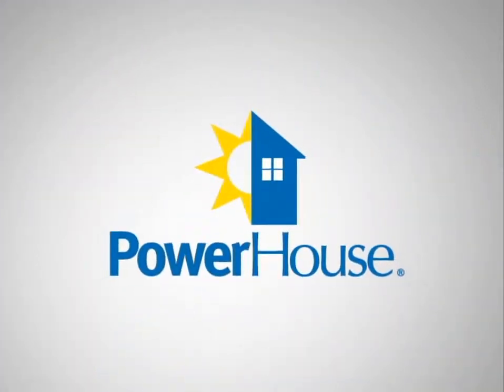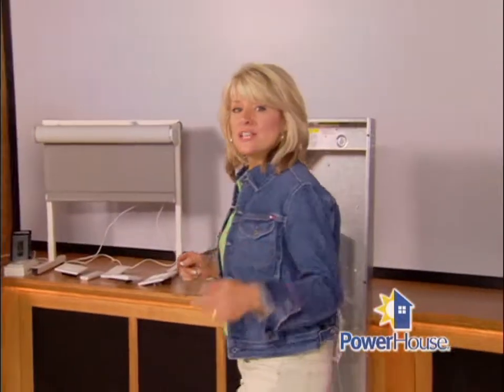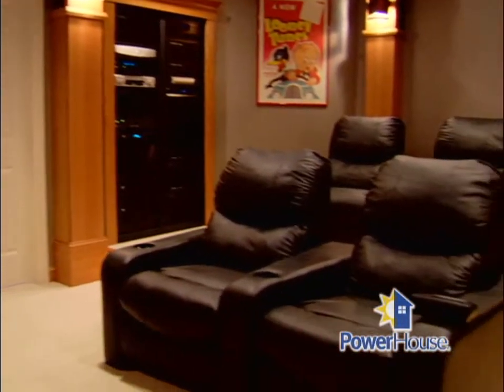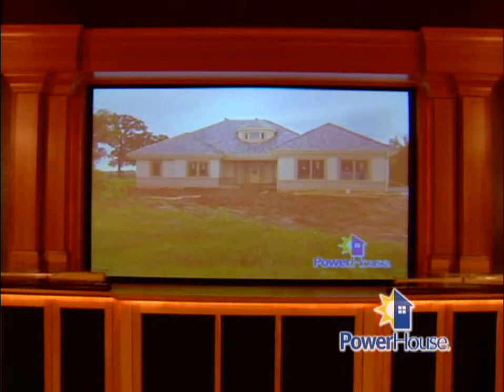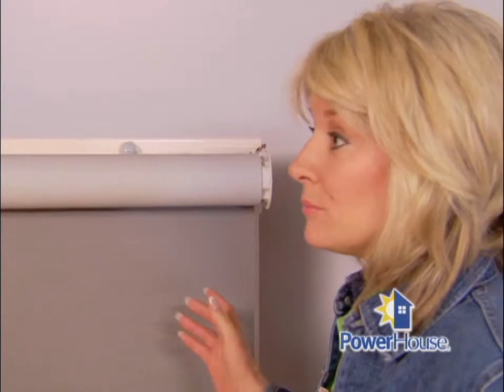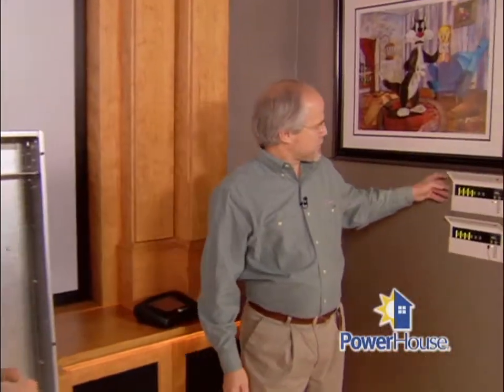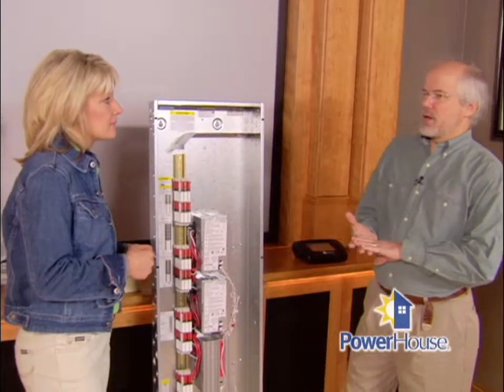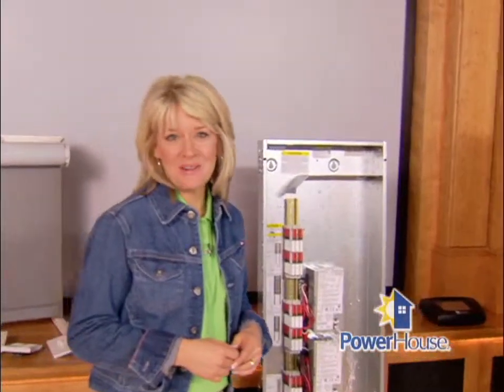Home theatre lighting - 01/22/11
Properly installed and controlled lighting enhances the home theatre experience